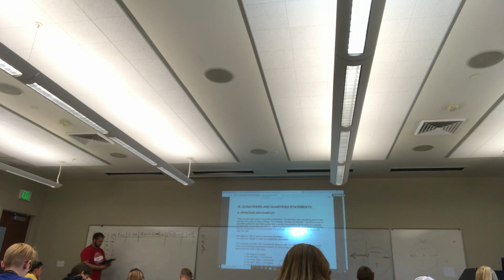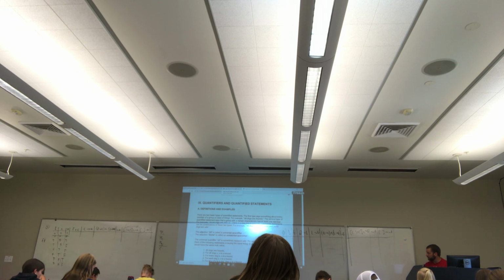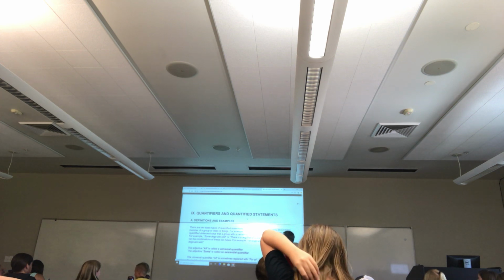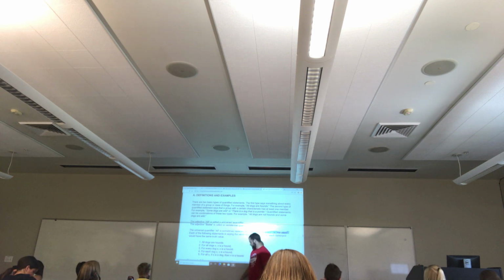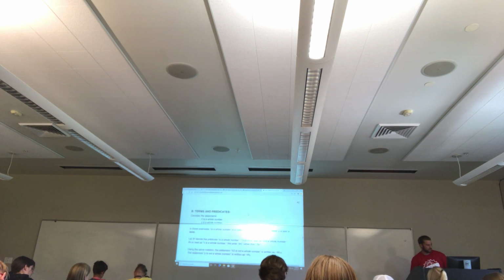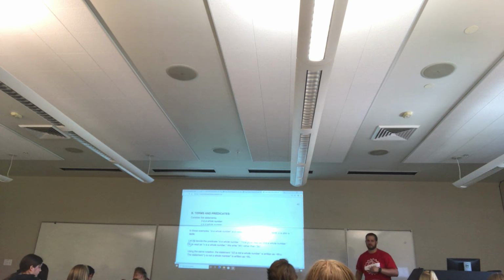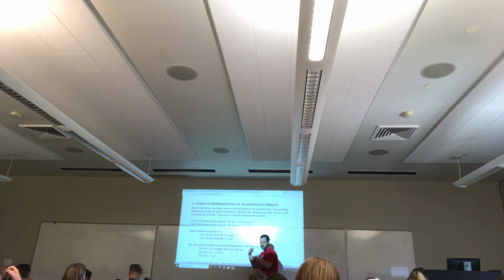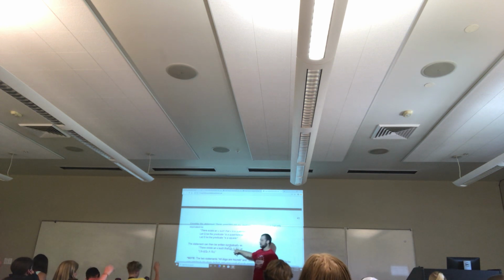Logic part2 (6-29-21)